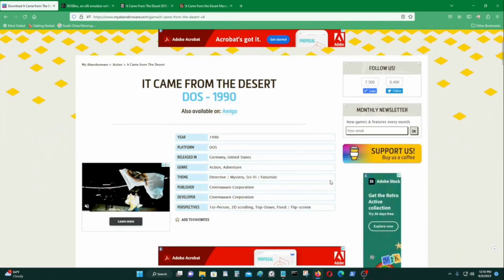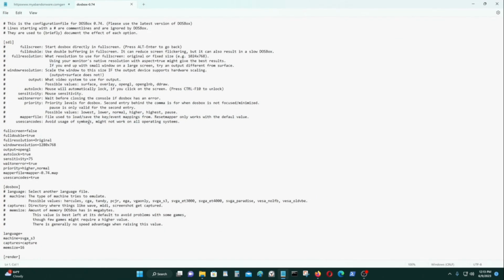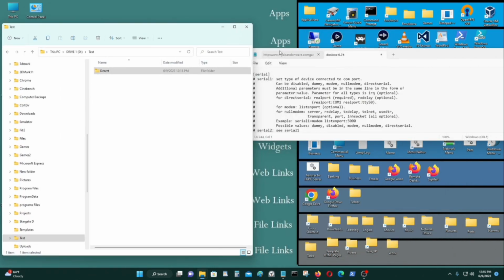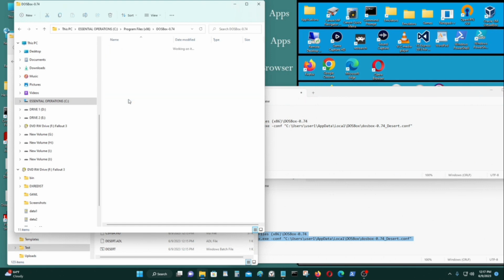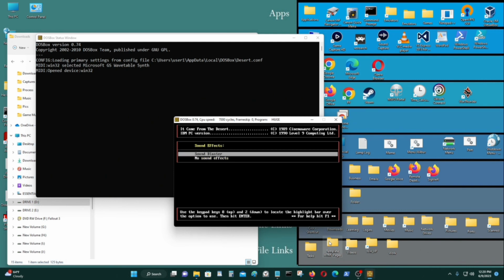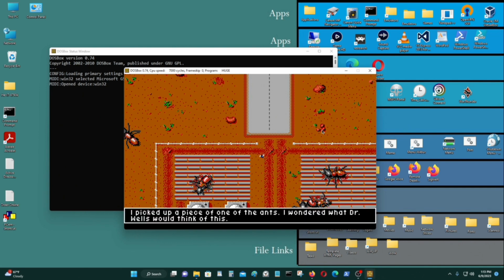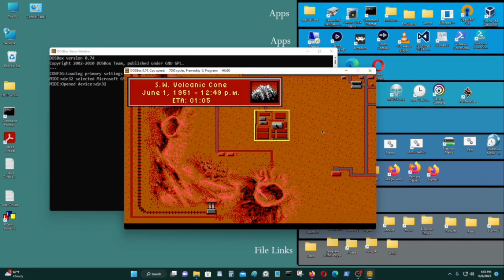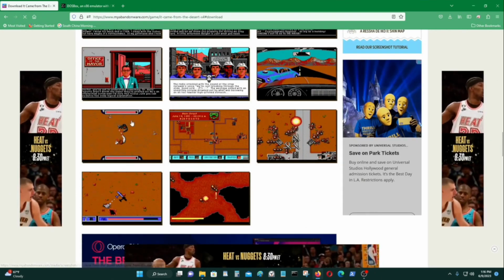Let's Run: It Came from the Desert (1989) Dosbox 0.74 with Sound Blaster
[Synopsis]

In this video, I run It Came from the Desert on Dosbox 0.74 with Sound Blaster.
[Batch File Commands]

@echo off
c:
cd\Program Files (x86)\DOSBox-0.74
start DOSBox.exe -conf "C:\Users\user1\AppData\Local\DOSBox\Desert.conf"

{Note: You will need to find out where your Dosbox-0.74.exe file is located, and you also have to find where your Dosbox.conf file is located as well. This is for my computer that recorded on this video.}
[Links]